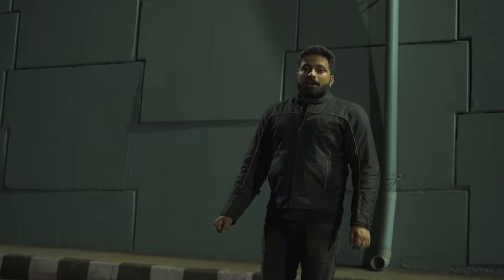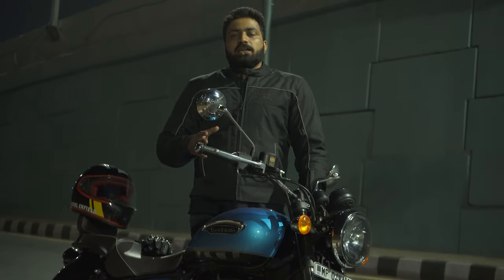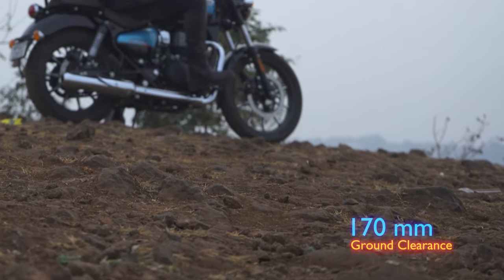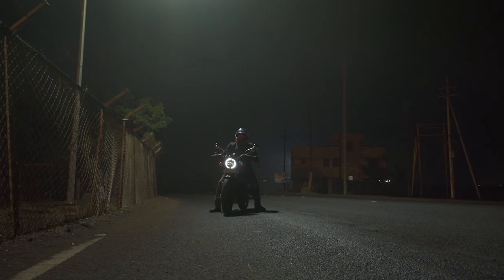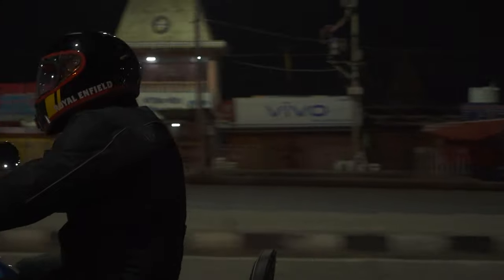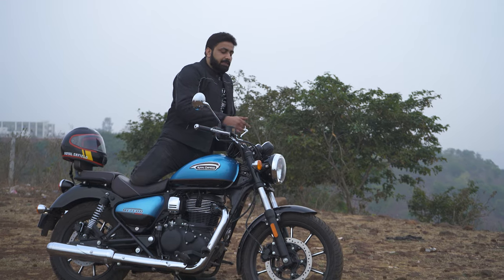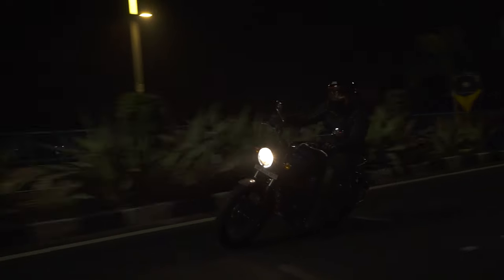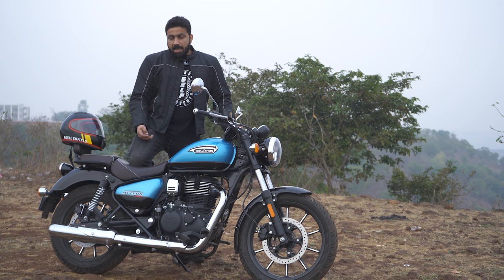Royal Enfield Meteor 350 Review | Night Cruising Experience | IMOTY 2021 | Onway Mechanic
Royal Enfield Meteor 350 was launched back in 2020 but we got the hold of it now in 2021.So, we here by once again present you the detailed review of another motorcycle in our unique way.

This time to review the Royal Enfield Meteor 350, we rode it whole night and thus made for you an amazing review video with all the details including pros and cons. Should you buy it or not ? Check out the video to know more.

This motorcycle has no competition in the category and after the updates like its display console, it absolutely monopolizes the space. Only motorcycle in the 350cc category that could give it some competition is Honda CB350 H'ness.

In the video, you will find some beautiful roads and locations of Bhopal, the capital of Madhya Pradesh famous with the name "City of Lakes".

Your support helps us to grow.

Timeline :

Prelude, history & Intro - 00:00
Cinematic                       - 01:44
Specs with Tea break   - 02:45
Catching sunrise           - 05:45
Riding experience         - 06:15
Pros & Cons                   - 07:01
Score                              - 09:09
Outro & bloopers          - 11:30